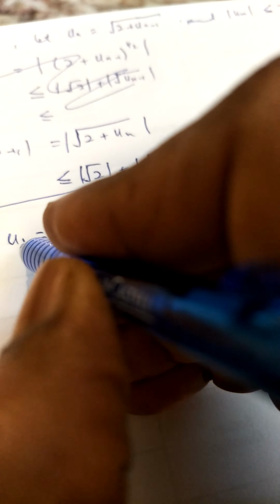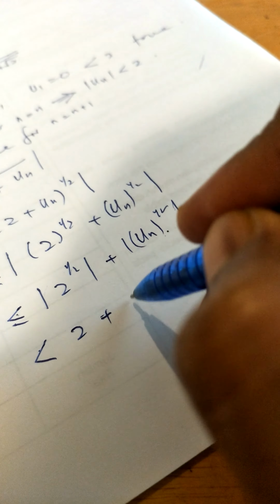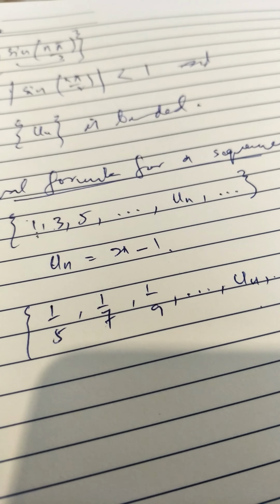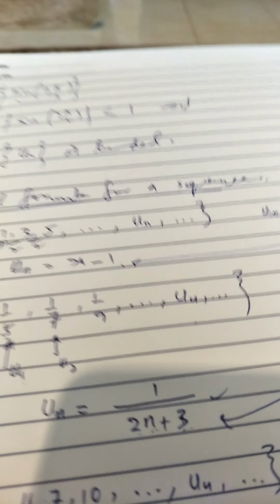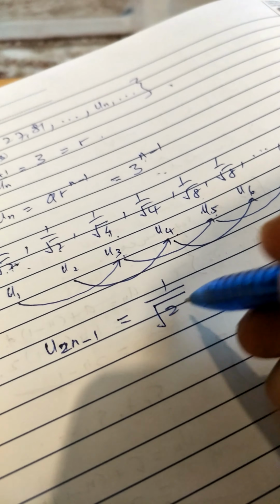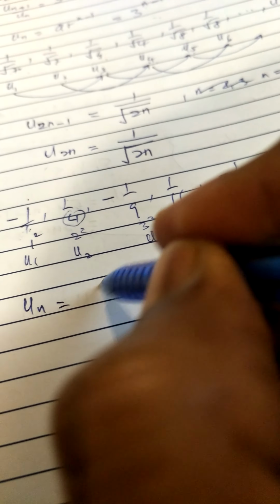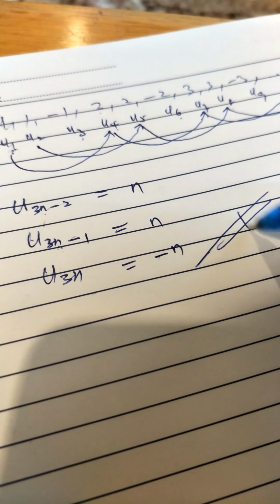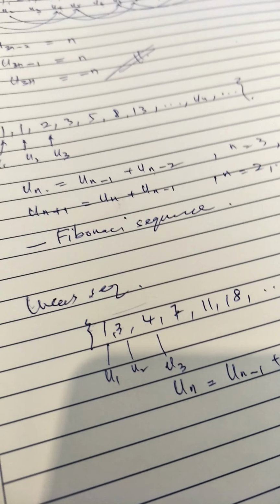mth 3101 general formula for a sequence part 12